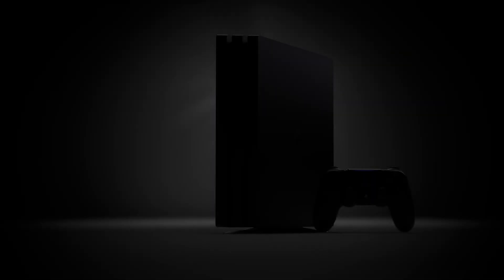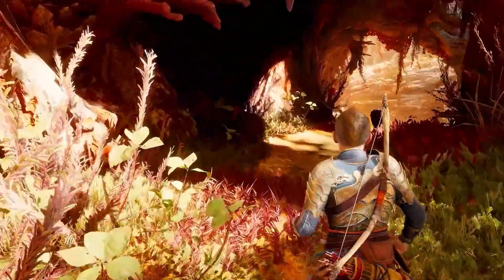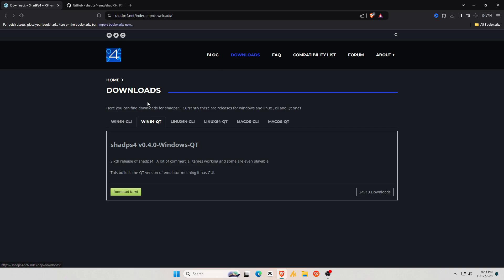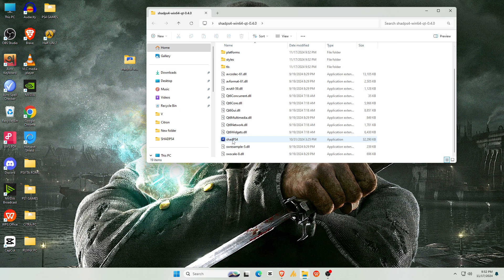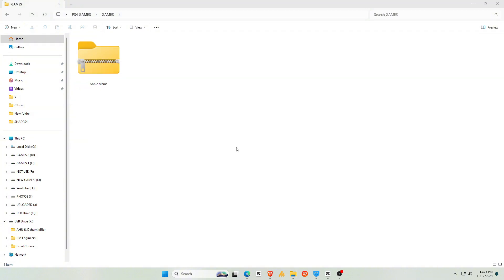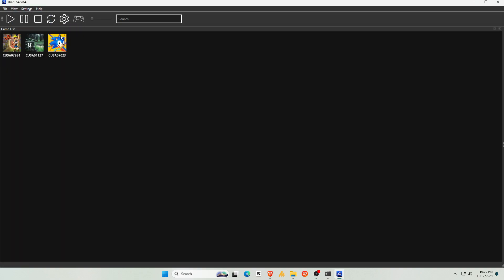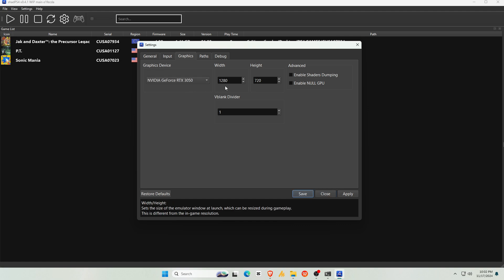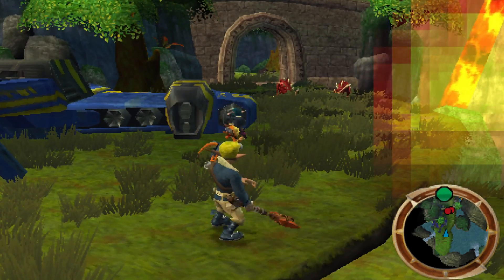How to setup SHADPS4 Emulator on PC | PS4 Emulator for PC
Chapters:
00:00 ShadPS4 (Intro)
00:46 Installation
01:21 ShadPS4 Setup
02:04 ShadPS4 Configuration and Best Settings
03:06 Add Games on ShadPS4
04:01 ShadPS4 Gameplay